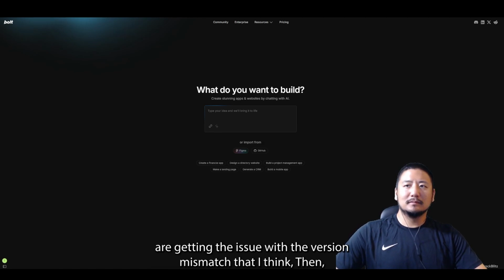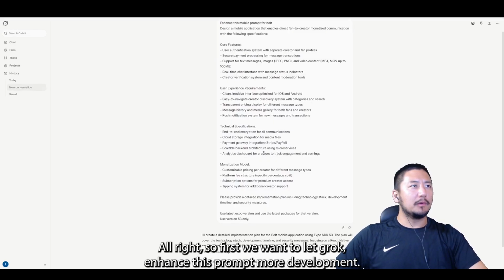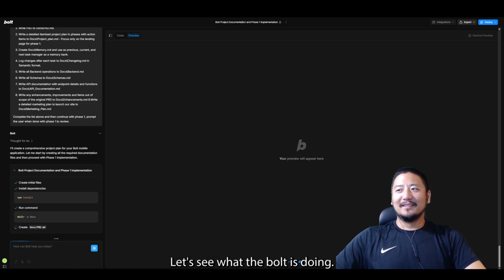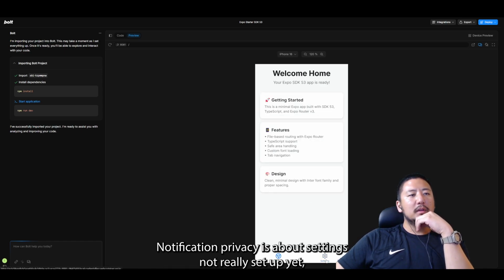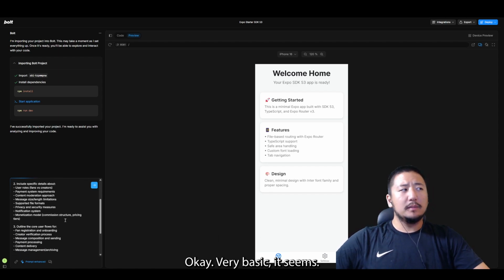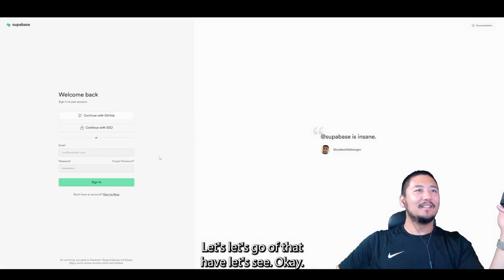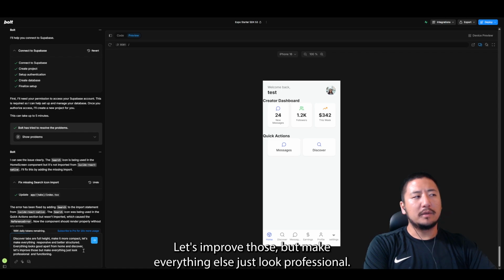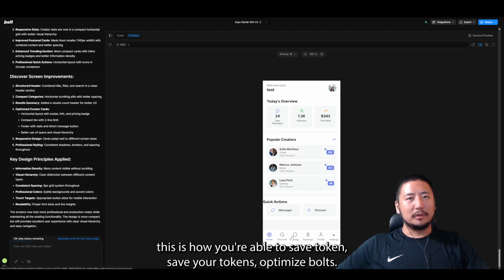Save Tokens building mobile apps on Bolt!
Foundations are slept on.
00:00 The Wrong Way
12:25 The Right Way
24:04 End